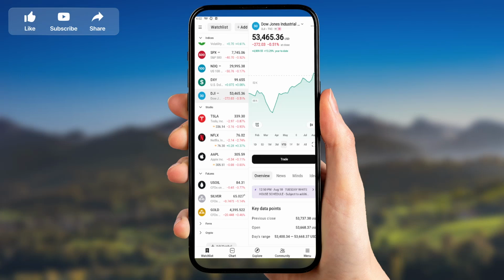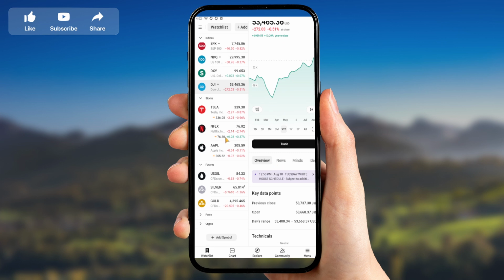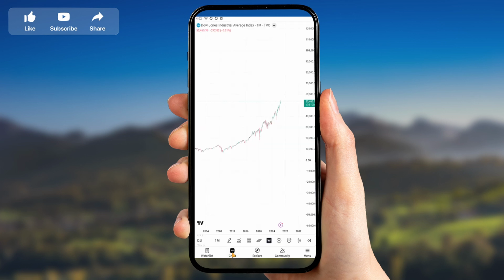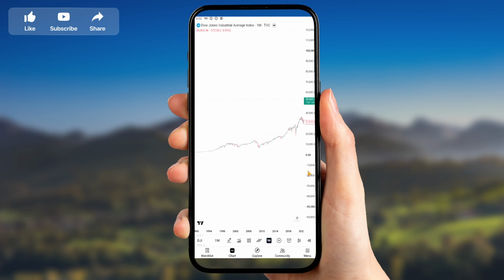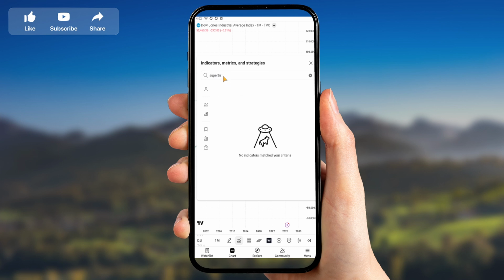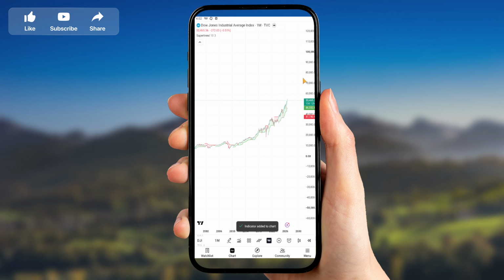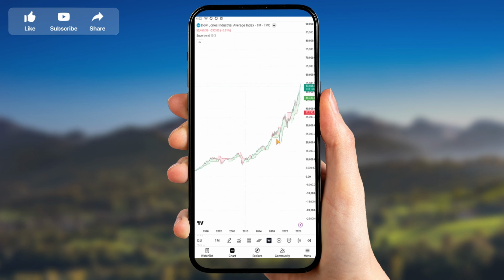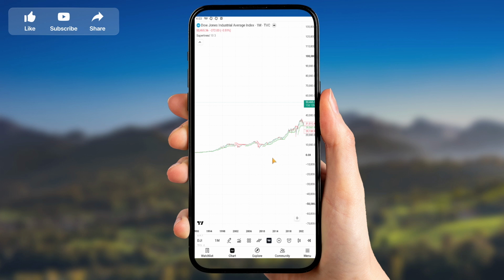How To Add Supertrend Indicator In TradingView Mobile [2026 Guide]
How To Add Supertrend Indicator In TradingView Mobile